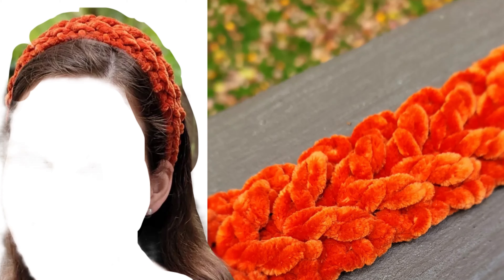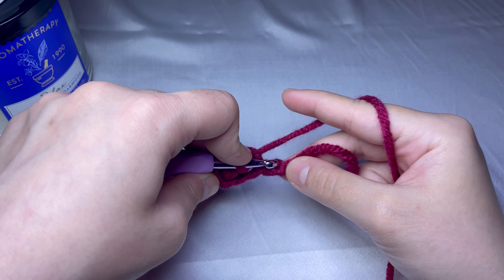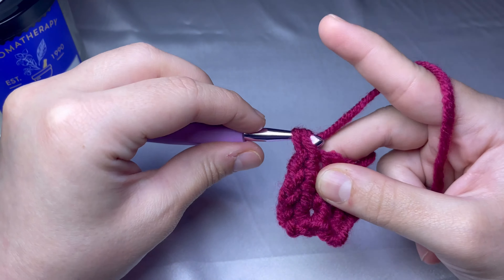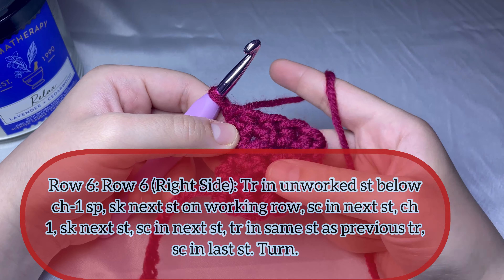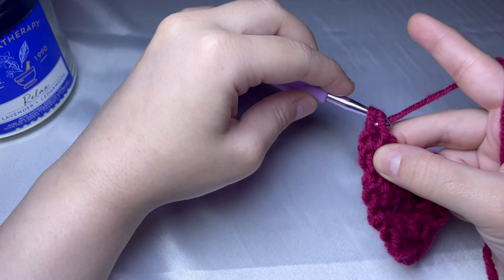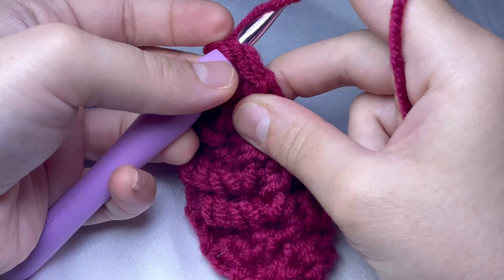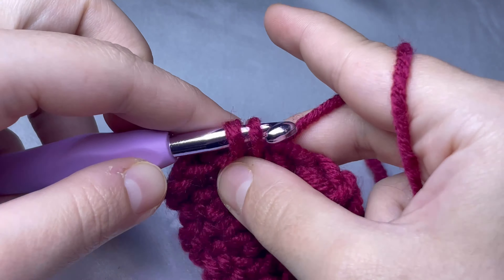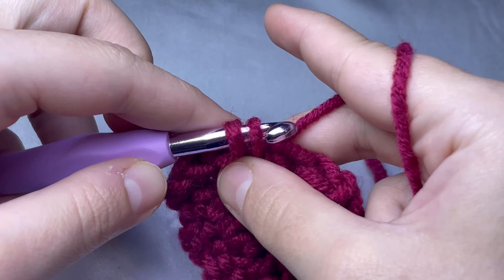How to crochet a chunky headband | beginners friendly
And there you have it – your Chunky Headband is complete! Super quick and simple, yes?

I hope you enjoyed making this project

Supplies:

Alize superlana maxi ( or any other super chunky yarn)

Jumbo yarning needle

Size 6.5 mm hook